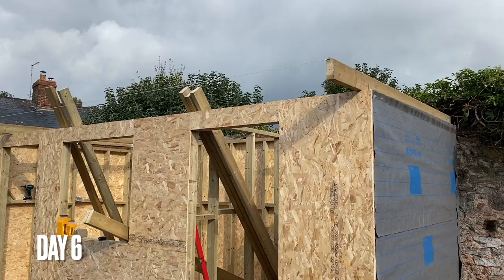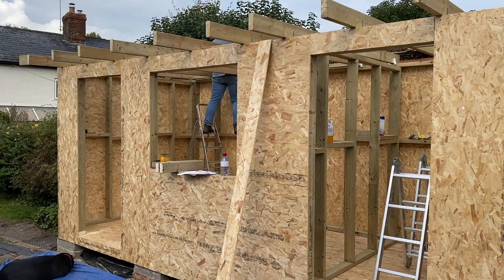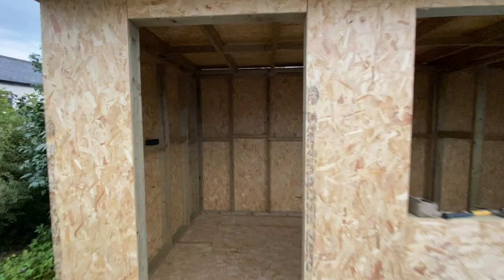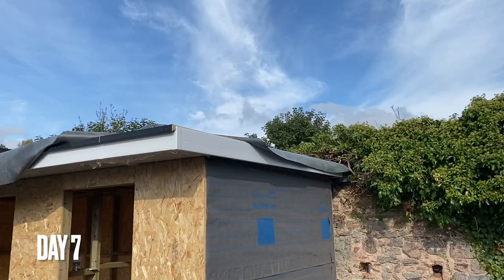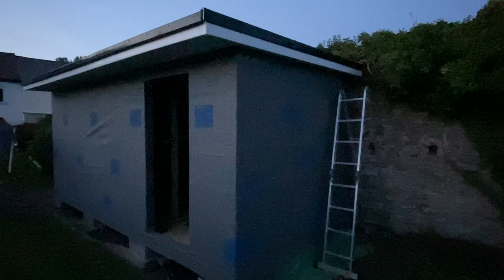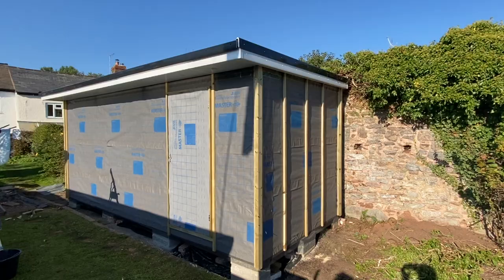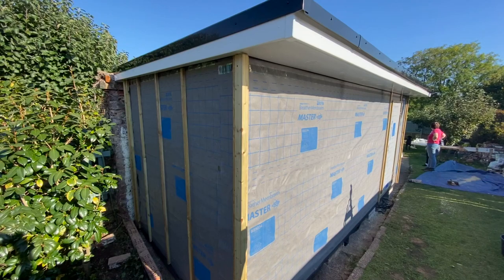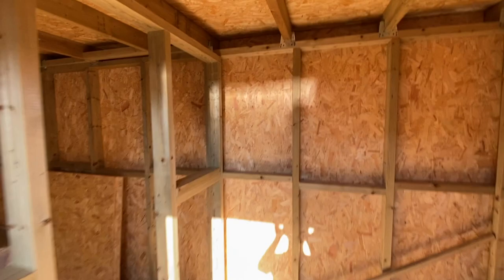Constructing a Timber Roof for a Garden Room - Quick Build Garden Room Project - Part 3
In this short video I construct the roof frame, apply the EPDM rubber roof, fix the facias and soffits and complete the weather proof breather membrane wrap. This concludes at day 8 of the build, pretty happy with the progress for just over 1 weeks work.

Chapters:
0:00 Day 6 - Building the roof structure
1:05 Day 7 - Fitting fascias, soffits and EPDM roof
1:52 Day 8 - Building shed door frame and weatherproofing